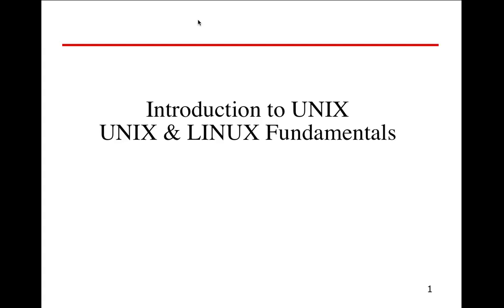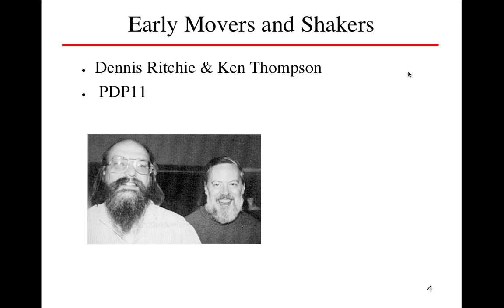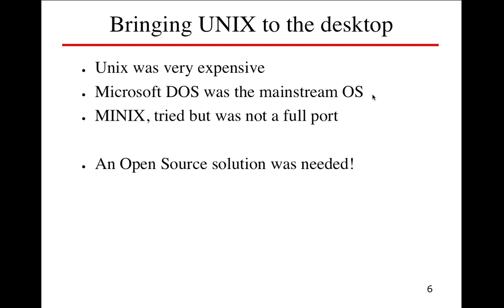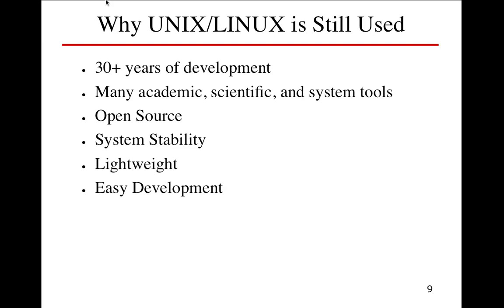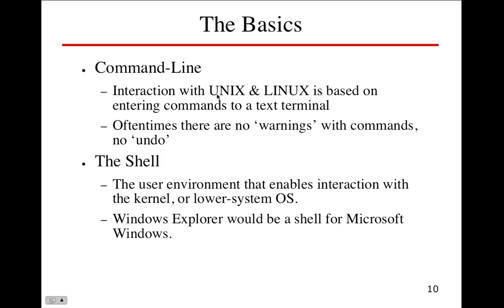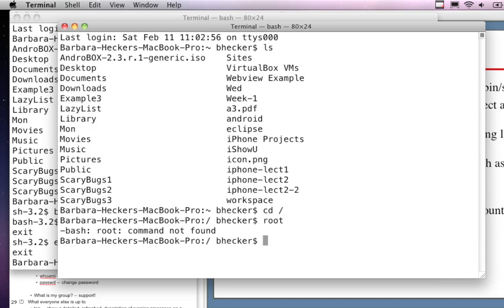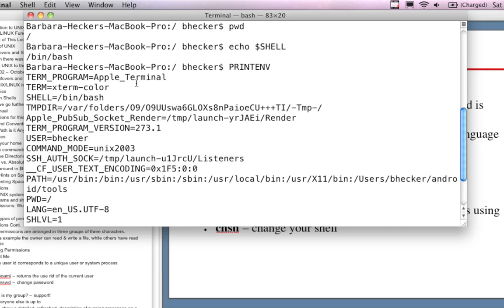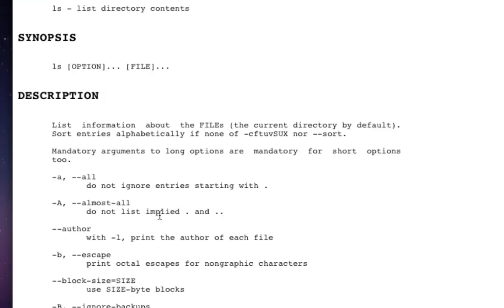Unix OS - Lecture 2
This video provides an overview and history of the Unix OS. A brief comparison between Unix, MS DOS, Windows and other operating systems is provided. Basic Unix concepts are introduced and explained along with some simple Unix commands and features.